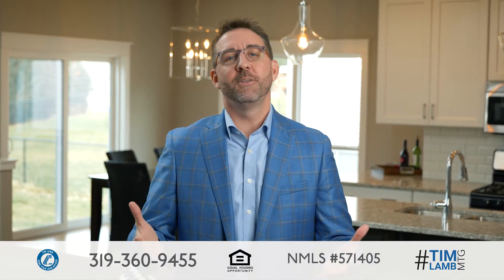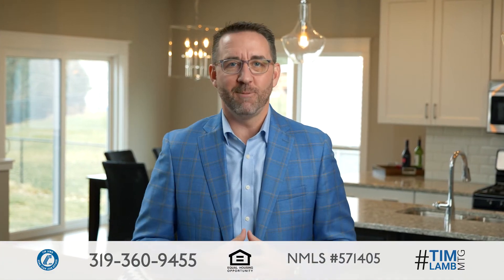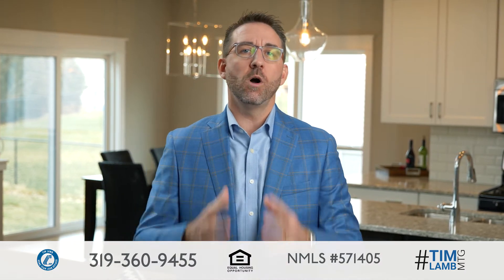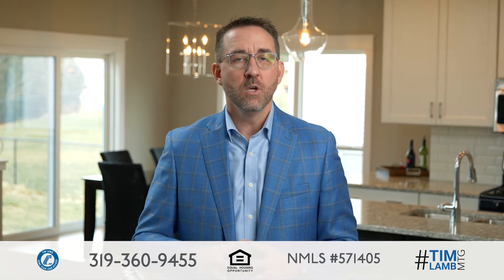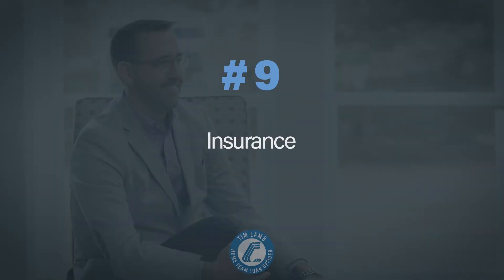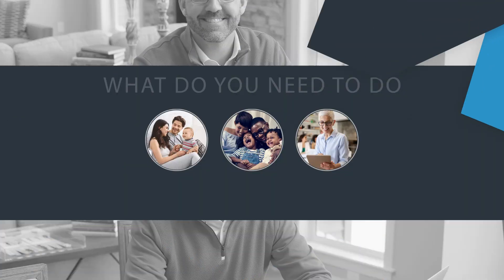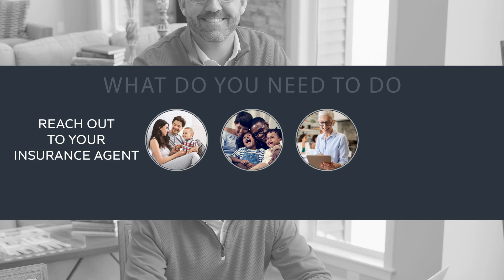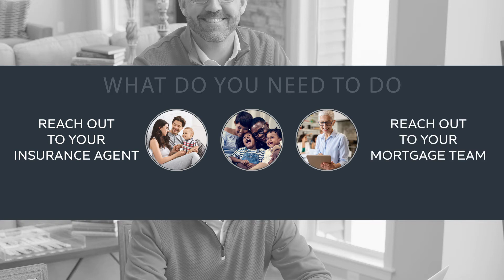Home Buying Process for Financing a New Home. Step #9 "Home Owners Insurance" by Tim Lamb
Home Buying Process for Financing your new home.  Step #9 "Home Owners Insurance" by Tim Lamb

Home Buying Process. are you planning to buy a new home? Do you have mortgage questions? This video will cover the 12 steps to the home buying process.

Financing your home is a critical step in the home buying journey. Also choosing a mortgage broker and getting the best mortgage interest rate is critical.  The Mortgage Classroom will help you simplify the home mortgage process.

Please let me know how I can help you!
Tim

for additional mortgage education.

***Tim Lamb on Social Media

Tim Lamb NMLS ID:571405

Applicant subject to credit and underwriting approval. Not all applicants will be approved for financing. Receipt of application does not represent an approval for financing or interest rate guarantee. Restrictions may apply, contact Collins Community Credit Union for current rates and for more information.

All information provided in this publication is for informational and educational purposes only, and in no way is any of the content contained herein to be construed as financial, investment, or legal advice or instruction. Collins Community Credit Union, does not guarantee the quality, accuracy, completeness or timelines of the information in this publication. While efforts are made to verify the information provided, the information should not be assumed to be error free. Some information in the publication may have been provided by third parties and has not necessarily been verified by Collins Community Credit Union. Collins Community Credit Union. its affiliates and subsidiaries do not assume any liability for the information contained herein, be it direct, indirect, consequential, special, or exemplary, or other damages whatsoever and howsoever caused, arising out of or in connection with the use of this publication or in reliance on the information, including any personal or pecuniary loss, whether the action is in contract, tort (including negligence) or other tortious action.